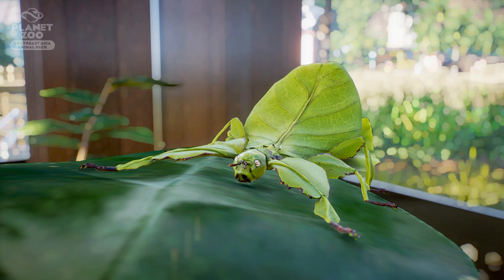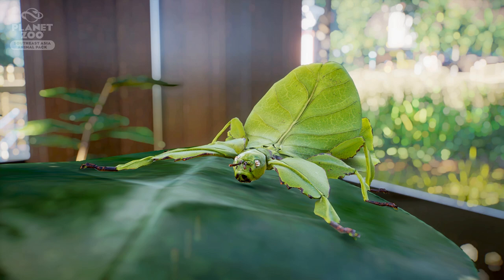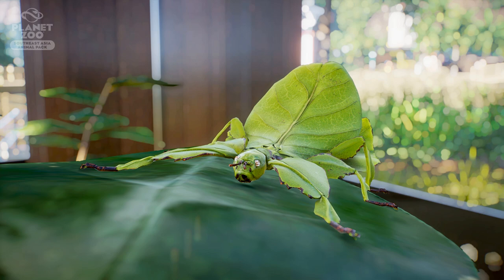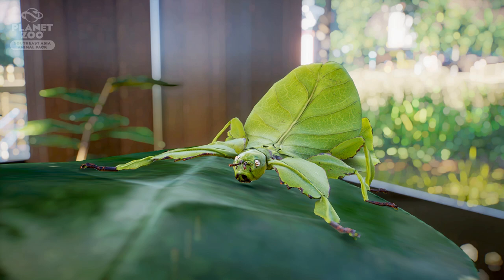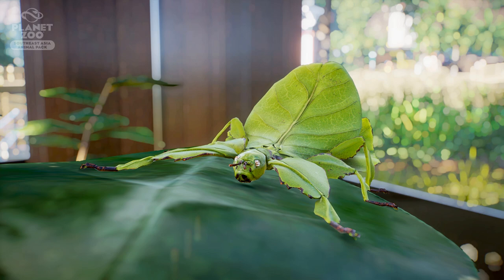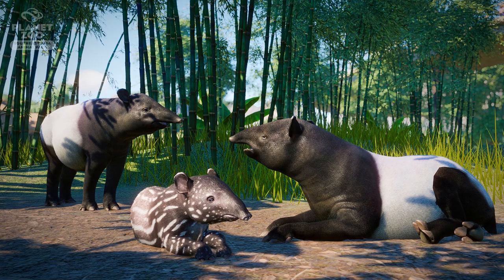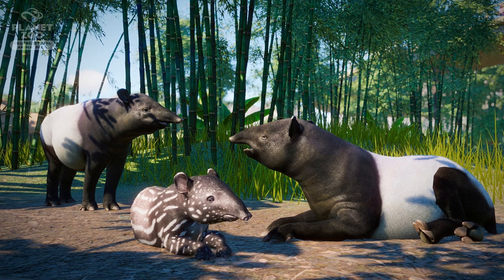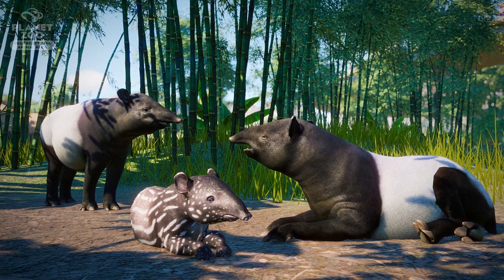Malayan Tapir & Giant Leaf Insectl! Planet Zoo DLC Screenshot Reveal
Our prayers have been heard - we will get 8 new animals in Planet Zoo including a Clouded Leopard, Sun Bear, Proboscis Monkey, Malayan Tapir, Babirusa - PLUS Binturong, the Dhole and the Giant Leaf Insect!

SOCIALS:
Guilded

Epedemic Music Sound.
Specs:
i9 10850k
RTX 2080Ti
64GB DDR4